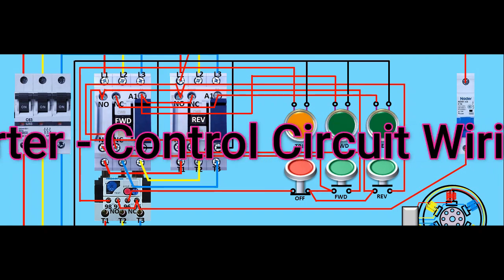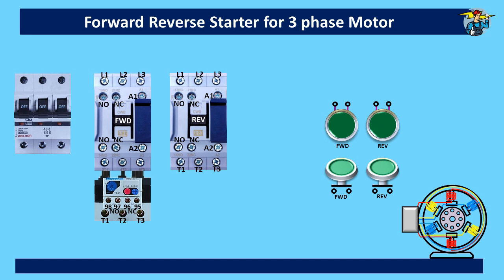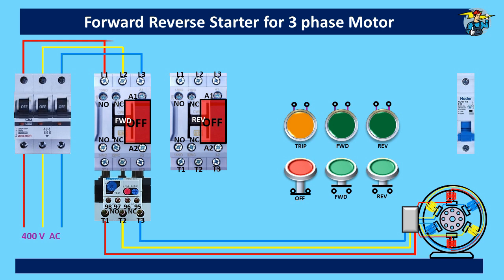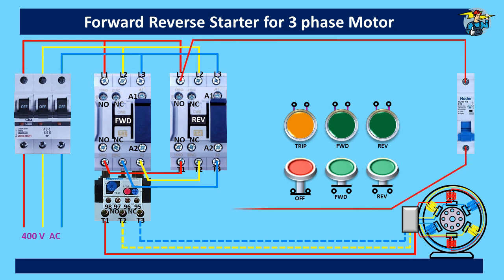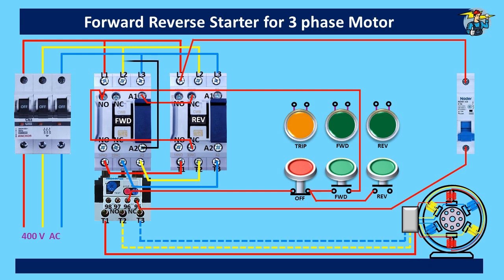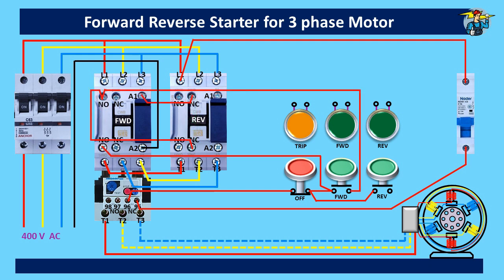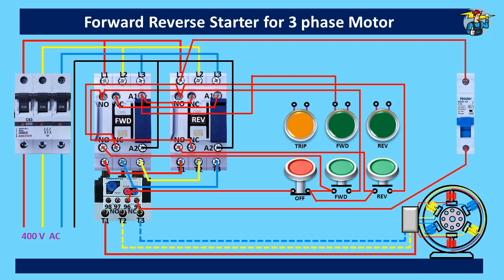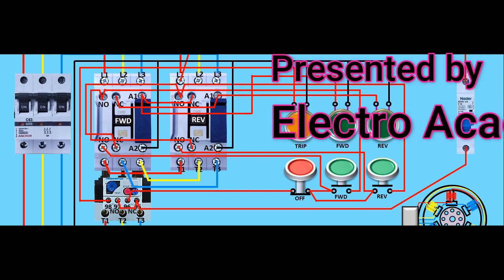Reversing Circuit for 3 Phase Motor: Power and Control Wiring Explained | 3 Phase Motor Applications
*Reversing Circuit for 3 Phase Motor- Power and Control Wiring Explained*
3 Phase Motor Applications.
In this video, we demonstrate the *reversing circuit for a 3-phase motor* , covering both the *power and control wiring* needed to safely and efficiently reverse motor direction.
Understanding reversing circuits is essential for applications that require frequent changes in motor rotation, such as *Conveyor Systems* , *Pumps* , and *Machine Tools* .

*What You'll Learn* :
* *How a Reversing Circuit Works* : Explanation of the circuit design and function
* *Power Wiring Setup* : Safe connections for reliable power flow
* *Control Wiring and Components* : Overview of relays, contactors, and switches in the circuit
* *Step-by-Step Wiring Guide* : Detailed walkthrough for setting up your own reversing circuit

This video is perfect for students, electrical technicians, and anyone interested in motor control. Follow along to learn practical skills and insights on reversing circuits for industrial and home applications.

3 Phase Electricity operation: How it works and Power Calculations.